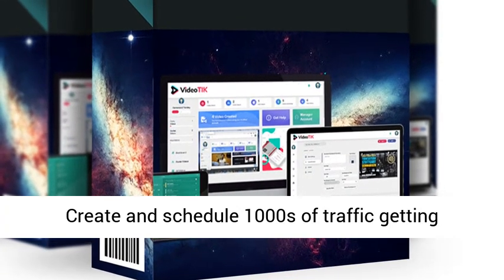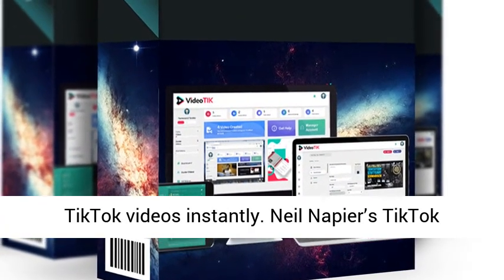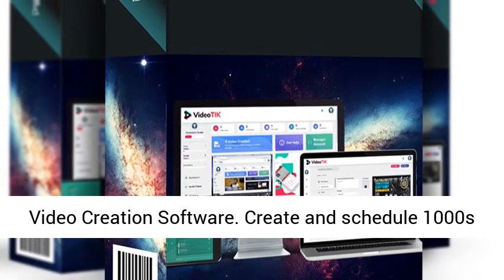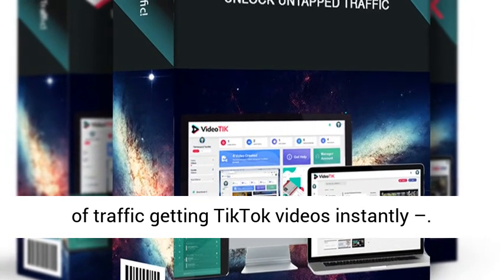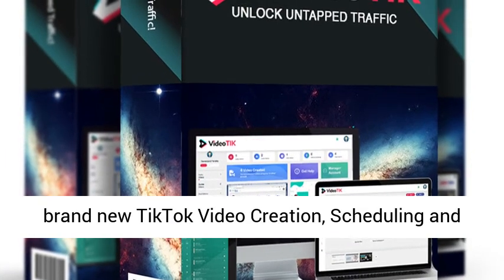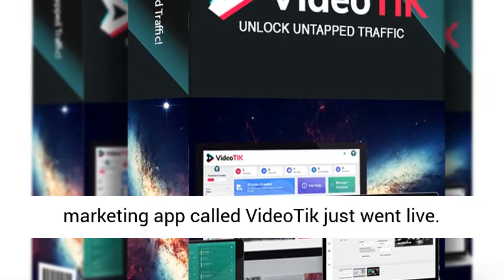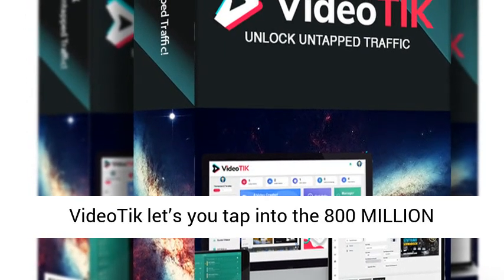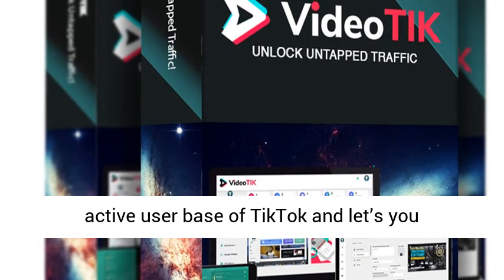Create and schedule 1000s of traffic getting TikTok videos instantly - VideoTik Traffic Software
Create and schedule 1000s of traffic getting TikTok videos instantly

Neil Napier’s TikTok Video Creation Software
Create and schedule YEARS’ worth of content
A brand new TikTok Video Creation, Scheduling and marketing app called VideoTik just went live.
VideoTik let’s you tap into the 800 MILLION active user base of TikTok and let’s you generate unlimited free traffic, get followers, add subscribers to YouTube and even build your buyers list.
All done automatically in just 3 easy steps.

Here’s how VideoTik works:
Step #1: Enter a keyword to create a video (you can create a LOT of videos quickly!)
Step #2: Convert the video into TikTok-friendly and compliant vertical style (this is IMPORTANT!)
Step #3: Schedule all these videos to be published on TikTok automatically in a whitehat way.
That’s all. Sit back, relax and watch your TikTok following increase, people click on your links optin to your list and buy your products.
There are tons of smart marketers already doing this. Don’t get left behind like you did with Instagram.
Get VideoTik app & Start Generating FREE Buyers Traffic Using AI Automation!
VideoTik helps you easily create 100s of engaging videos, without putting your face on camera.
And you can use the built-in scheduler and publisher to post these videos onto TikTok in minutes.
It literally takes 1 hour to create and schedule entire months worth of videos for TikTok.
Once that is done, all you have to do is watch your TikTok following grow…
All on autopilot.
Here’s what VideoTik will help you do:
[+] Access an untapped pool of 800 million leads and buyers INSTANTLY!
[+] Use an Instant Video Builder takes away the need to be on camera
[+] Create viral videos similar to the ones getting millions of views and thousands of leads.
[+] Put your website, lead magnets and offers in front of engaged buyers
[+] Start getting FREE traffic immediately
[+] It’s completely Newbie-Friendly – Created With Part-Timers In Mind
[+] You can implement immediately from your new “home office”
No more need to send money on paid ads, or search ads or ANY ads.
Get free, organic, buyers traffic in just a few minutes…on demand.